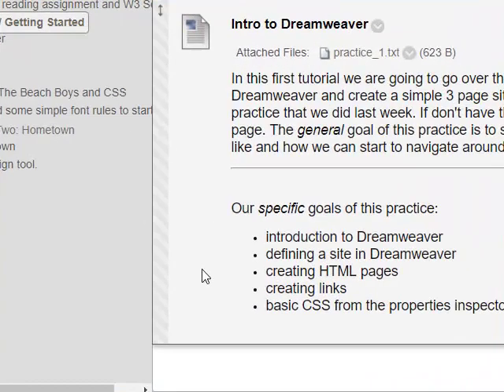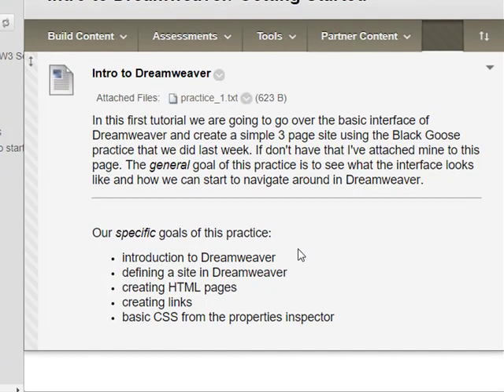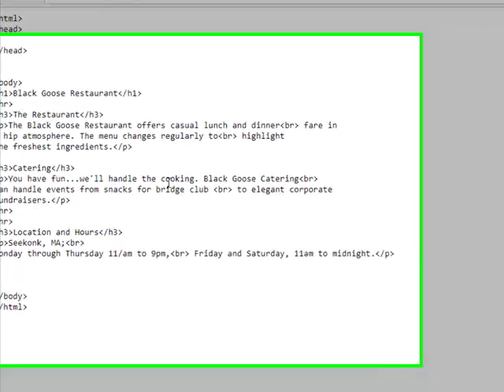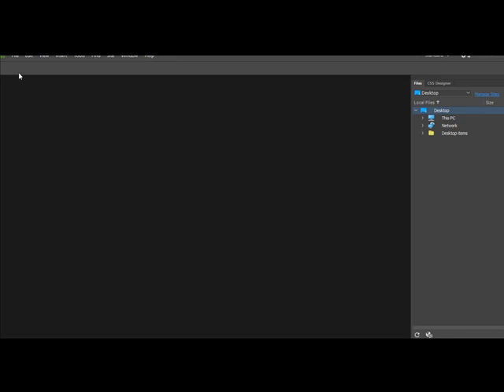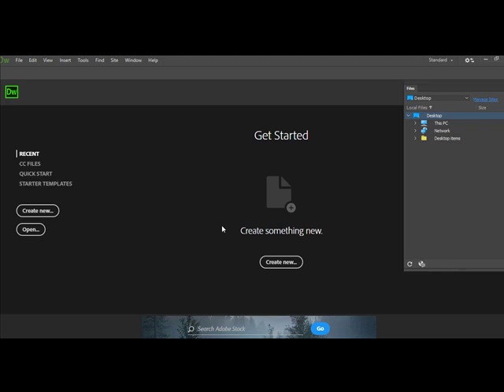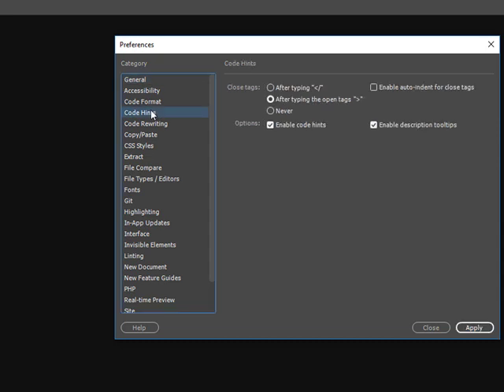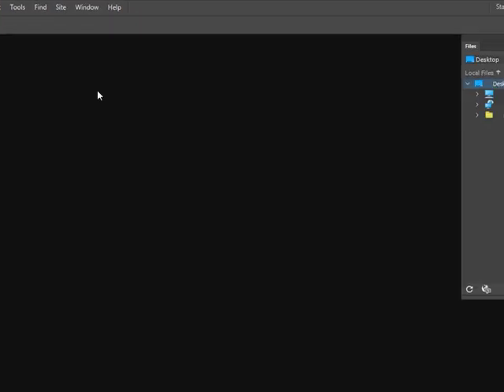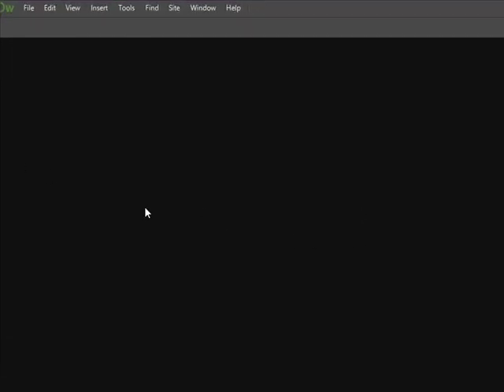one intro to dreamweaver